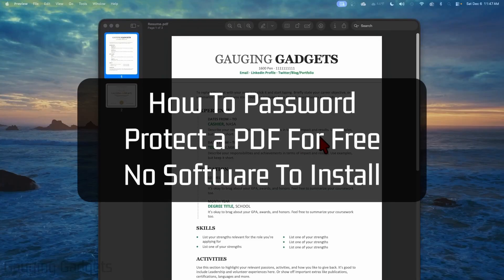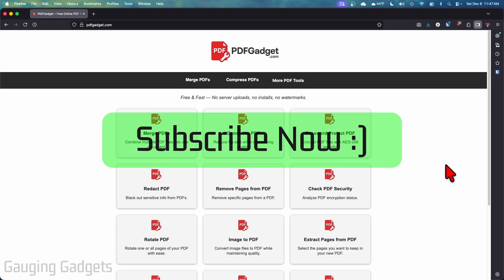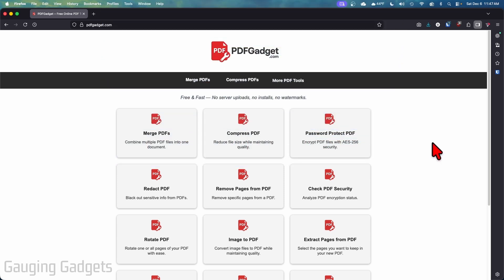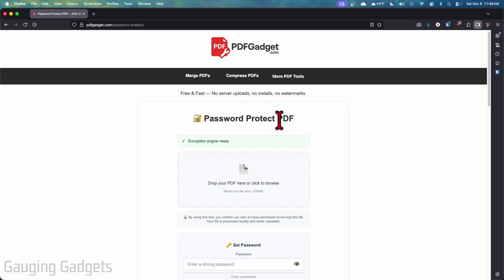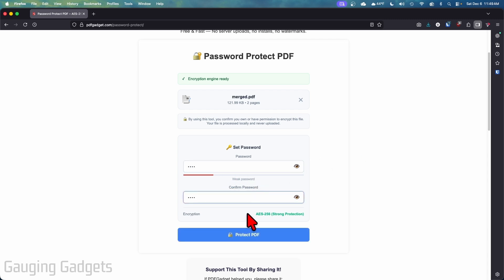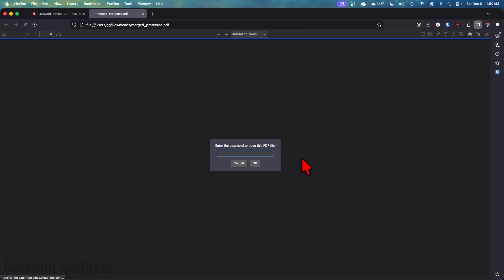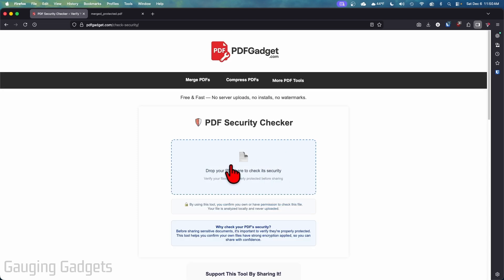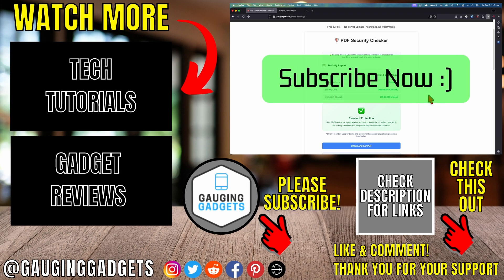How to Password Protect a PDF For Free - No Software to Install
How to password protect a PDF for free without installing any software. In this tutorial, I'll show you how to add password protection to your PDF files using free online tools and built-in features on Windows PC, Laptop, iPhone, Android, and Mac. This means you can secure sensitive documents and restrict access to your PDFs in just a few clicks. I also show you how to easily encrypt a PDF file for free. To do this we use a tool I built called PDFGadget. PDFGadget allows you to password protects PDFs for free without installing software or uploading files to servers because it all works in the browser on your PC, iPhone, Android, Chromebook, or Mac.